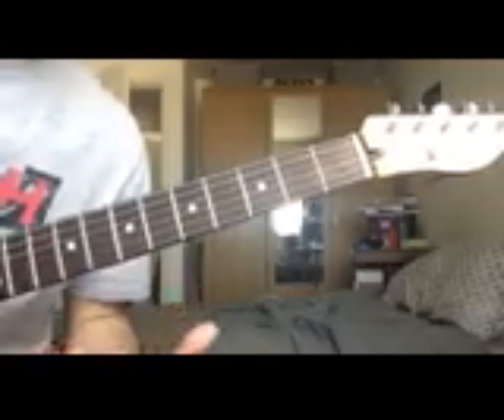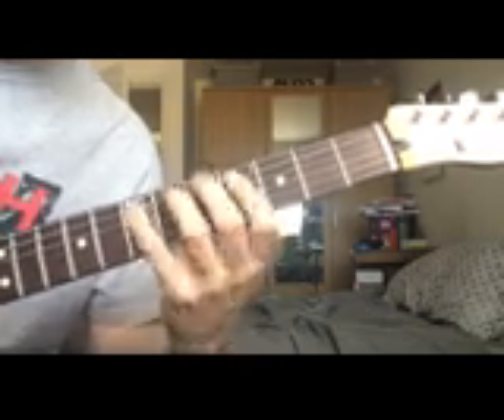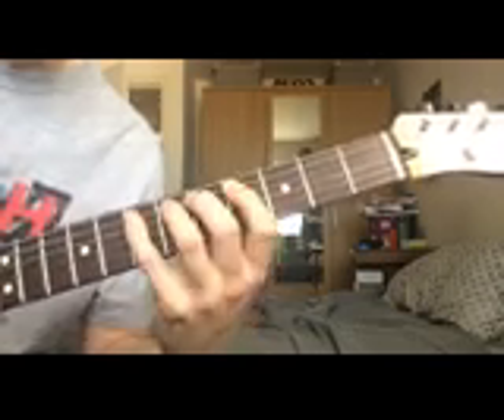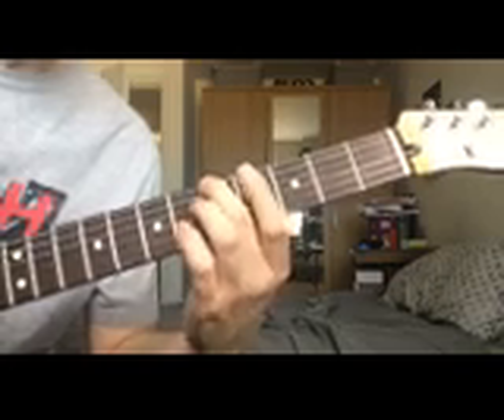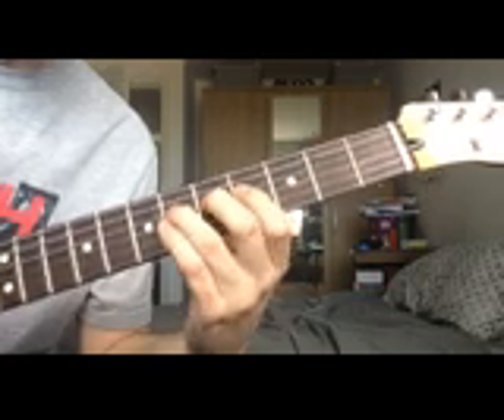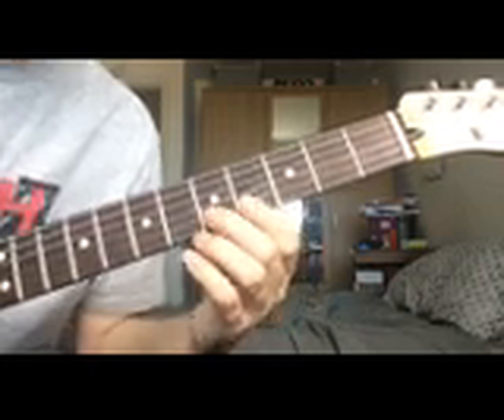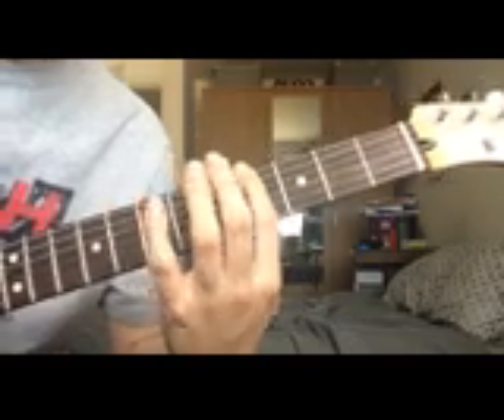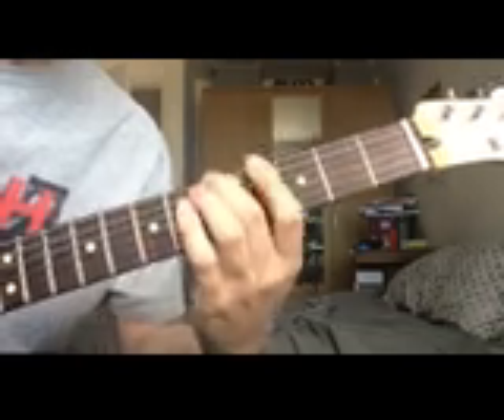Maj7 Arpeggio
Description